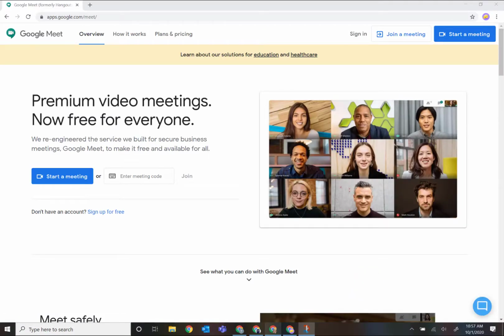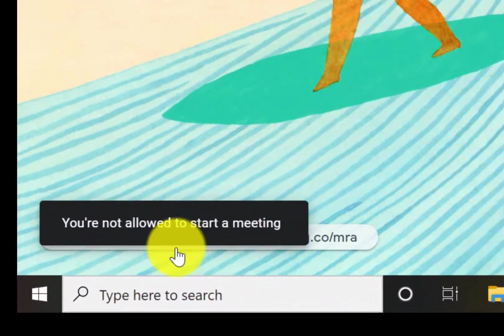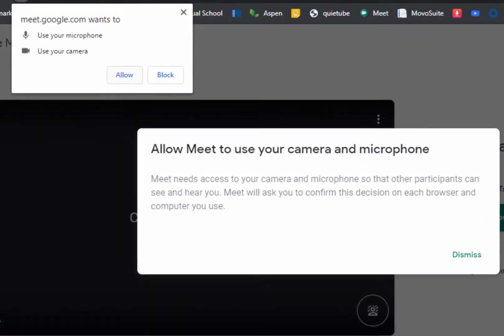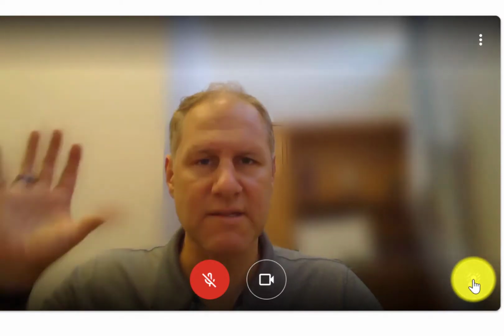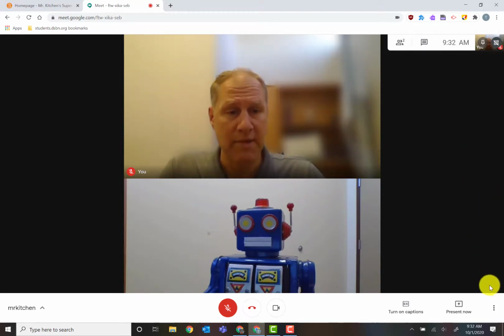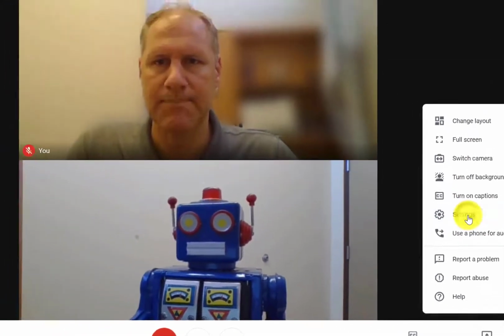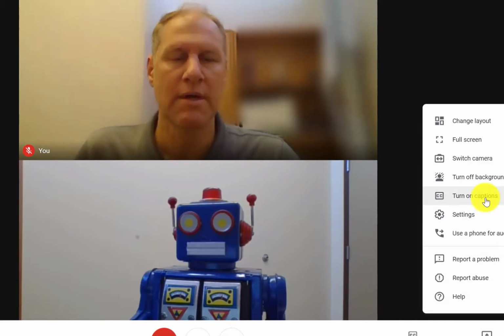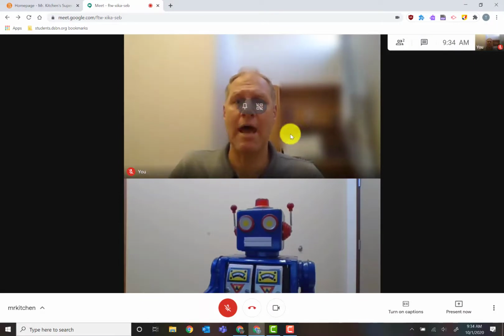Google Meet in D2L for students